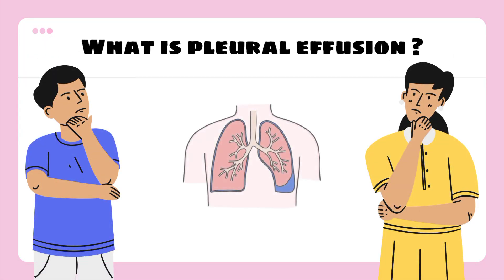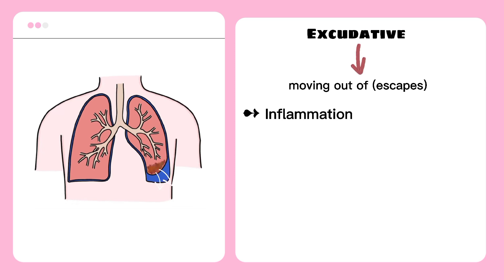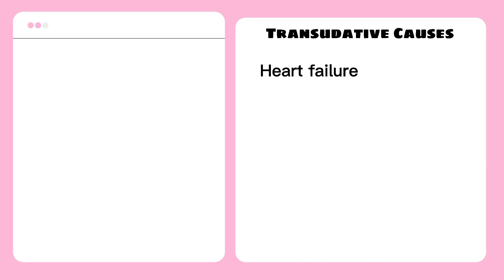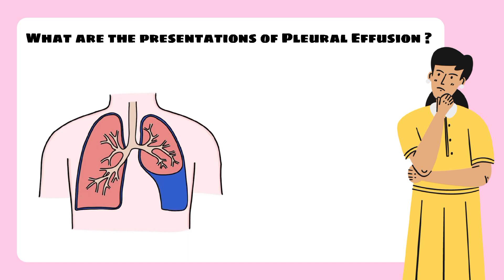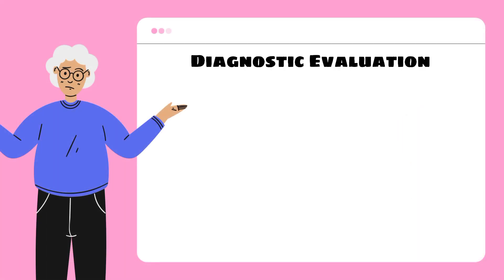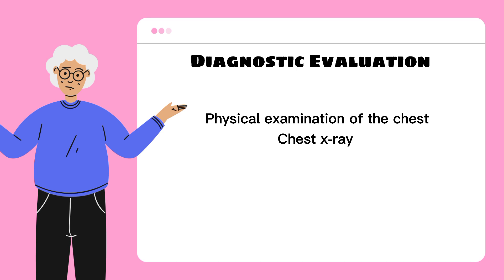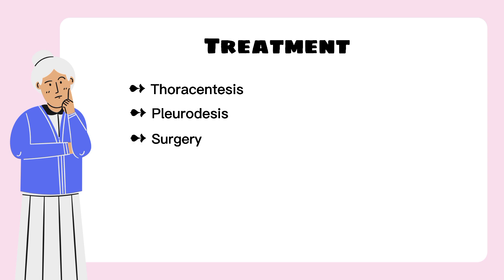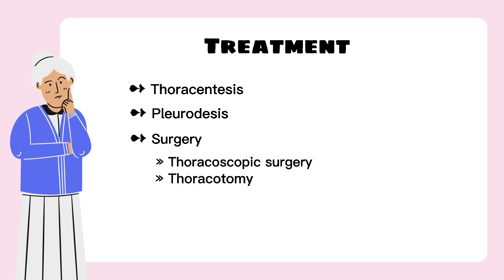Pleural Effusion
Martin Christine
Genius Hour